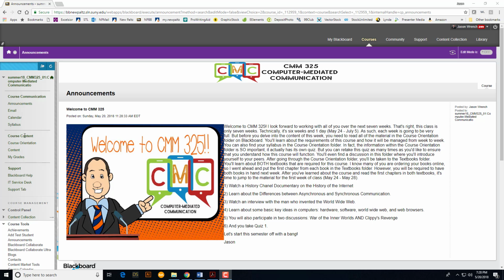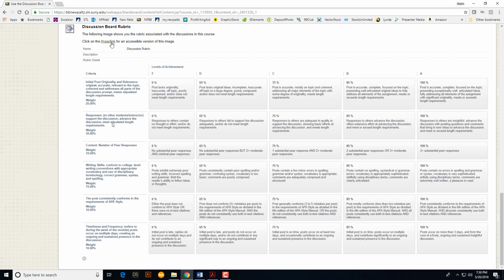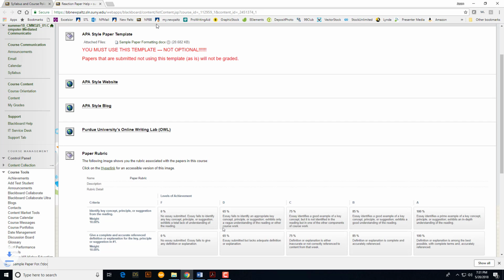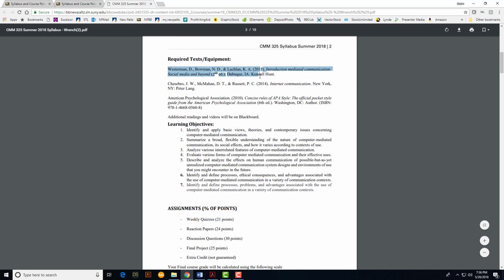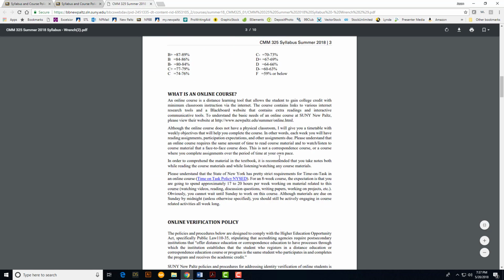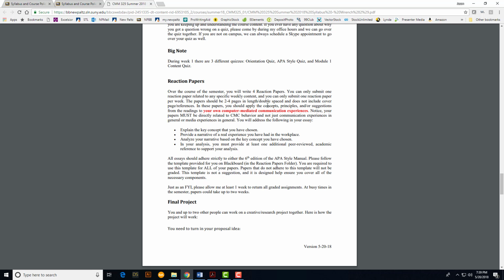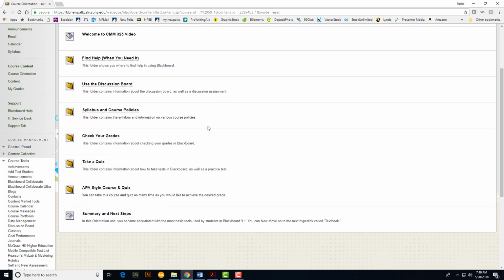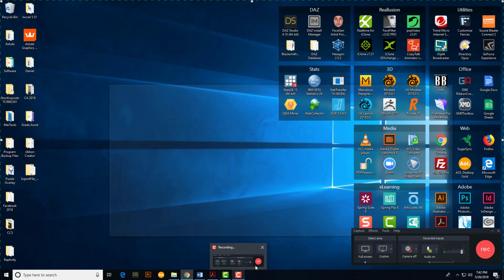CMM 325 Welcome Video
This is an orientation video for CMM 325 for Summer 2018.